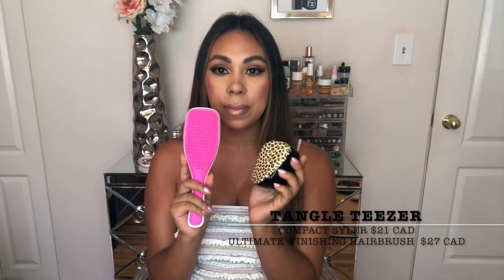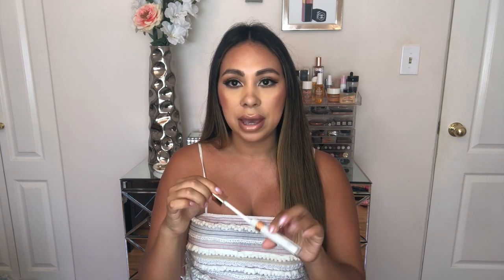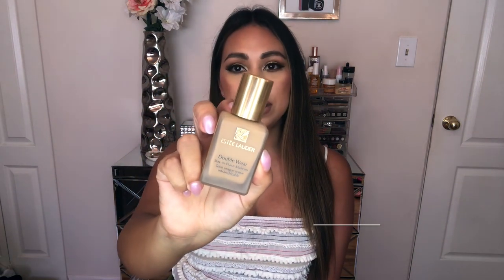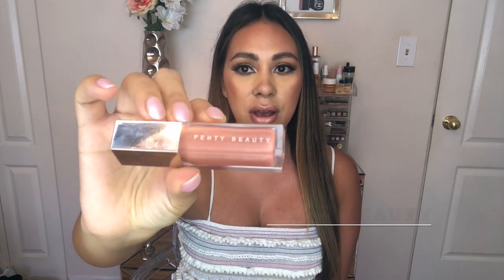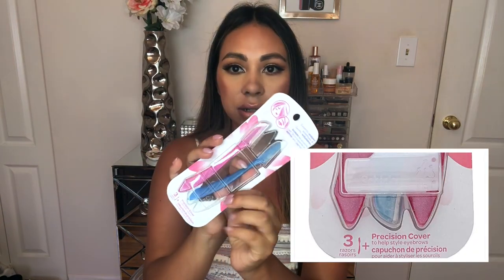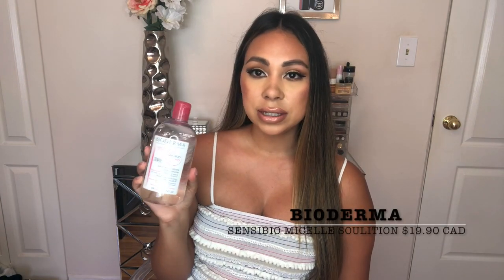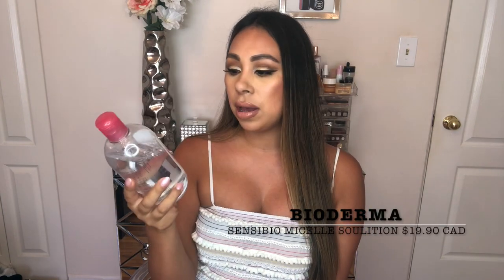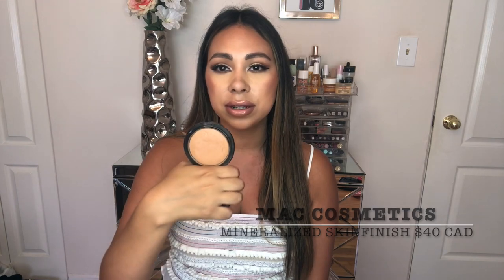Beauty Favorites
Products Mentioned: